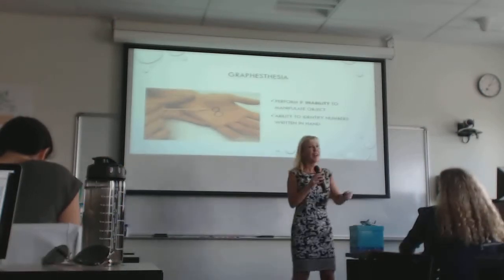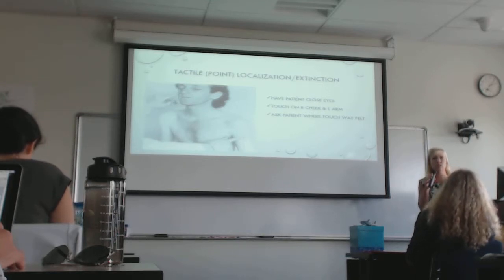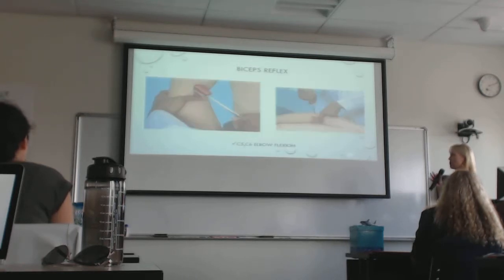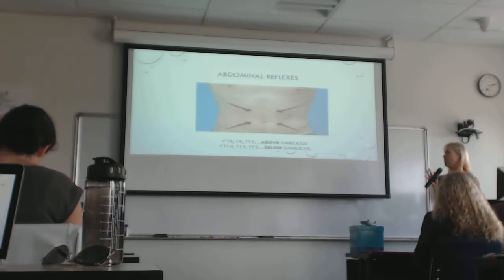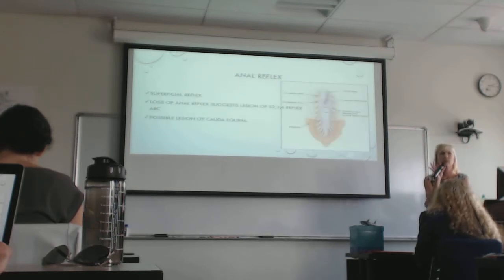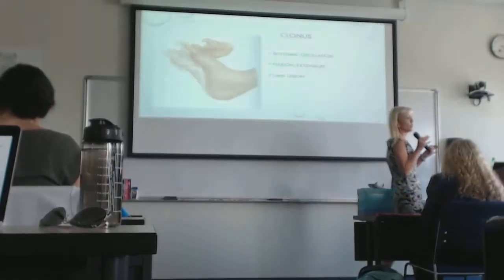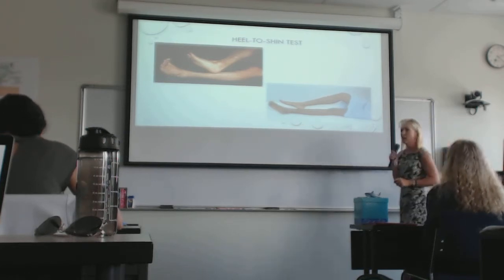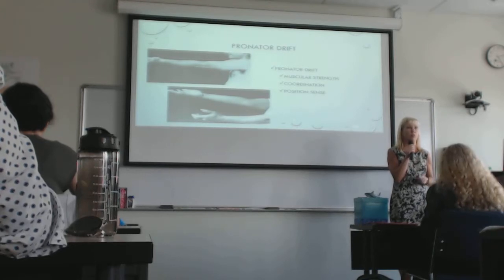PD neuro 2 part 2